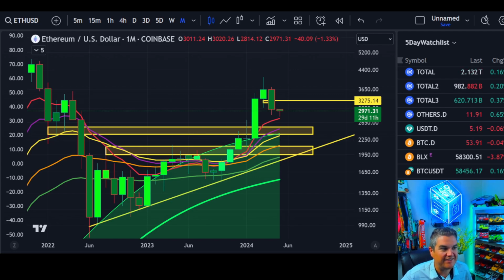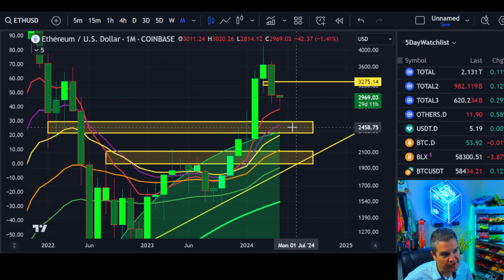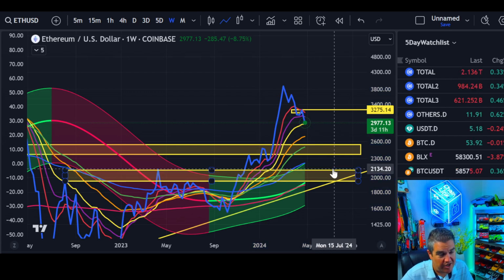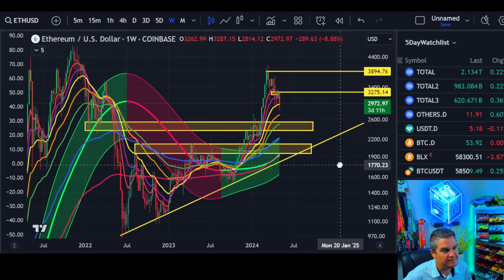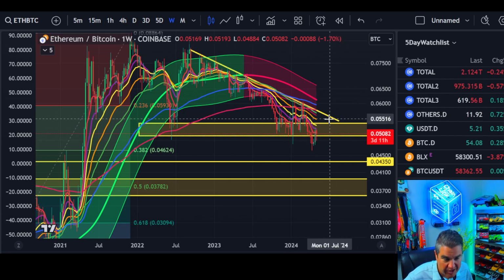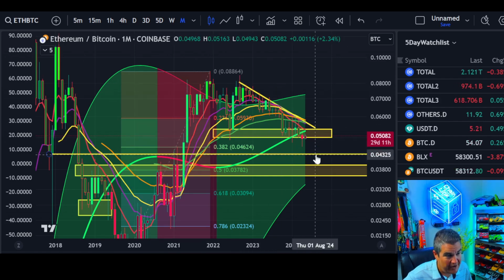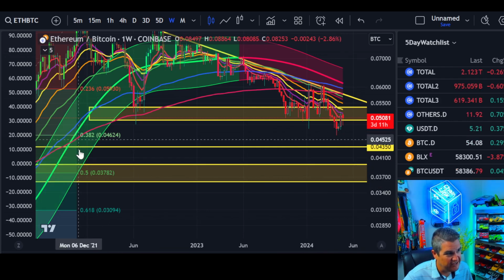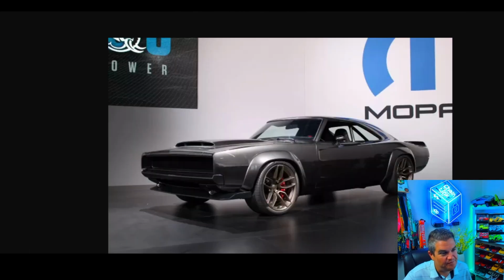ETH/USD vs. ETH/BTC: Analyzing Trends, Price Action, and Future Potential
Today we look at a Crypto Clash: ETH vs. BTC - The Gaussian Channel and potential Price Action For ETHEREUM VS BITCOIN Updates. We look at the daily and weekly charts of Bitcoin price and see where we might be headed next. Can ETH overtake BTC?!? I'm Glad you asked! Let's see what the bitcoin price charts are saying today!